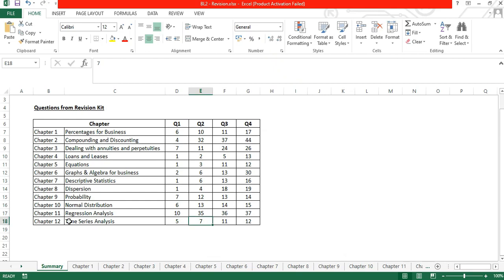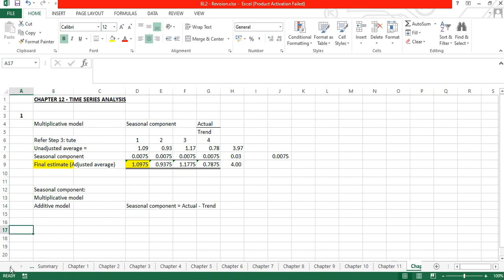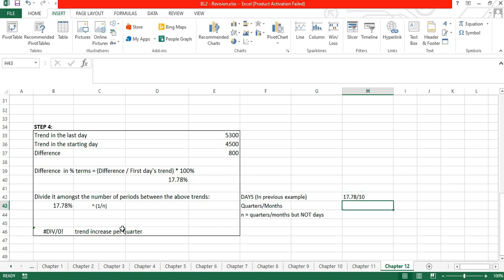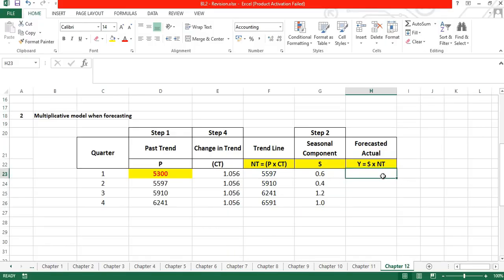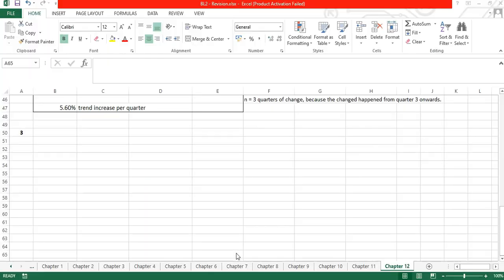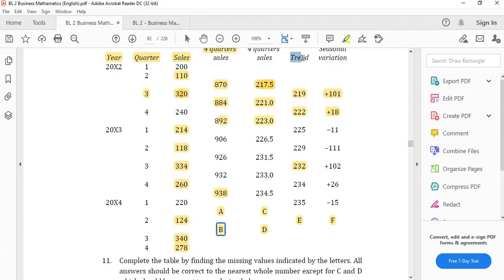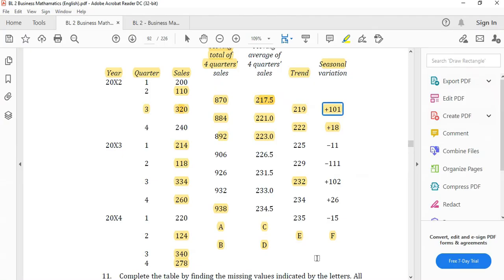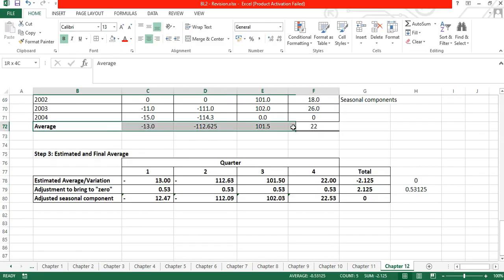00 BL2 English Part 01 Revision Chapter 12